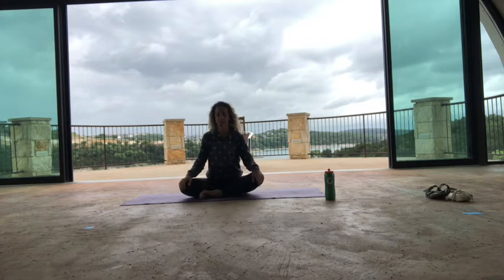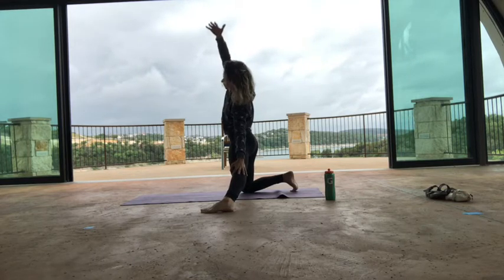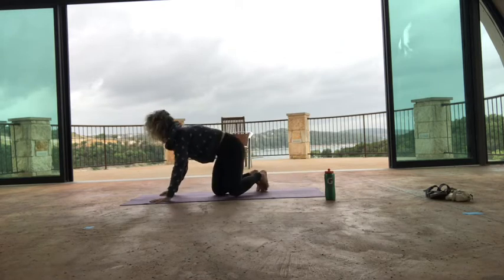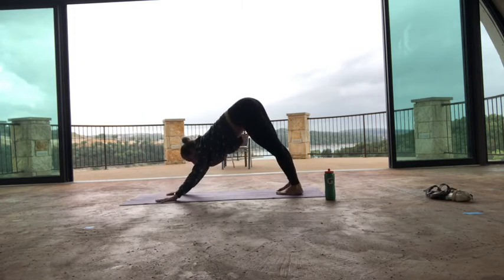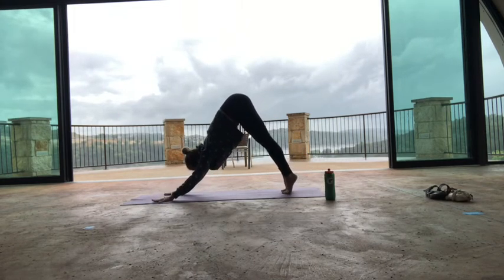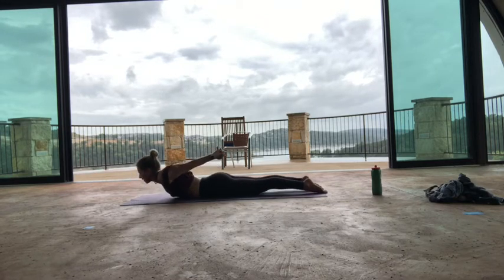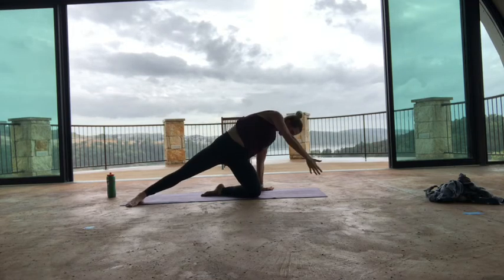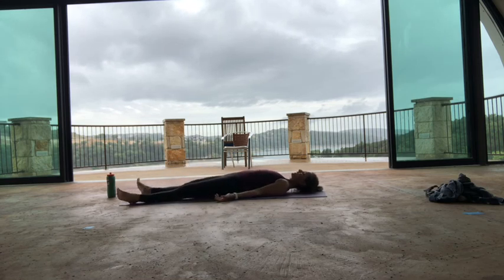Side Body Flow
This is a beginner/intermediate Vinyasa flow class. We focus on opening the side body through lots of side stretching side planks and a whole lot of breath focused Vinyasa. This one’s got a little tai chi flavor to it. Enjoy!